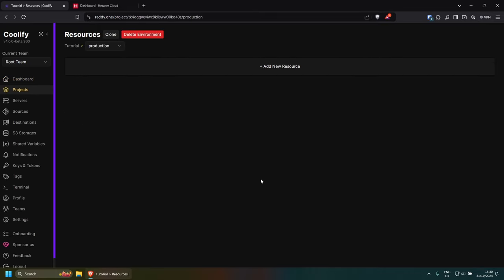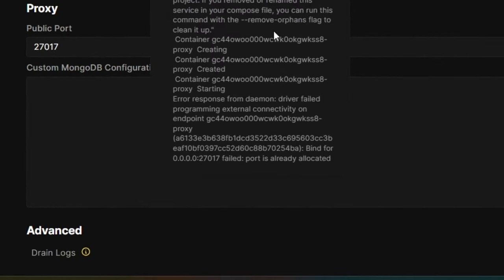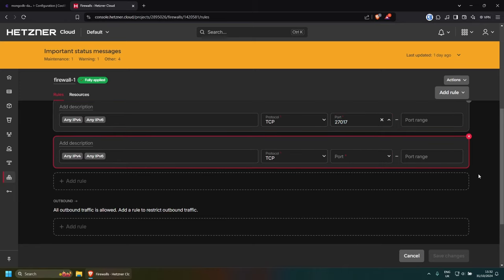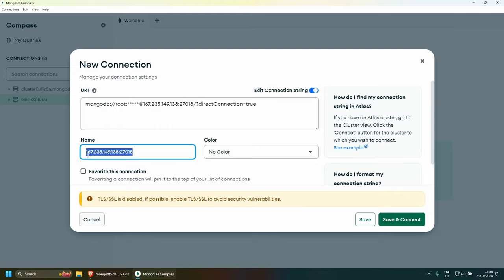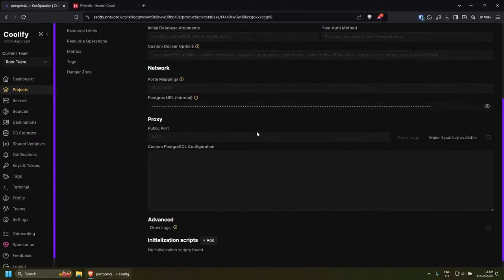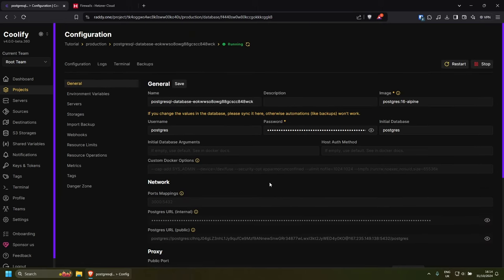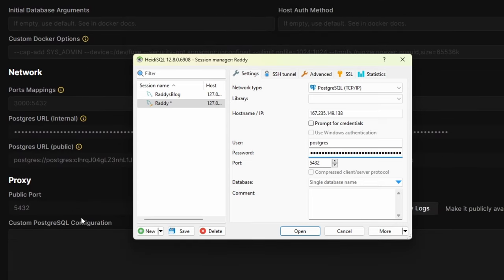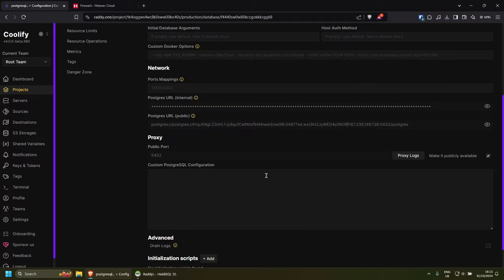How to Make Your Database Public on Coolify: MongoDB & PostgreSQL Guide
Learn how to make your databases publicly accessible with this step-by-step tutorial! In this video, we’ll use MongoDB and PostgreSQL as examples, covering everything from setup to secure access.

Chapters:
◾ 0:00 Introduction:
◾ 0:10 MongoDB
◾ 3:08 PostgreSQL